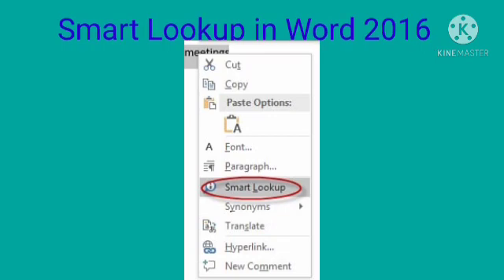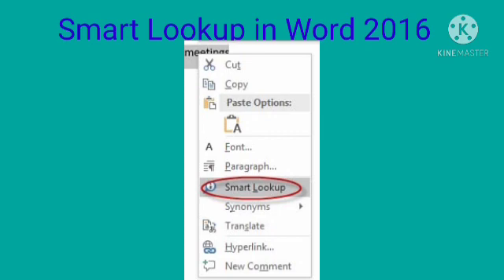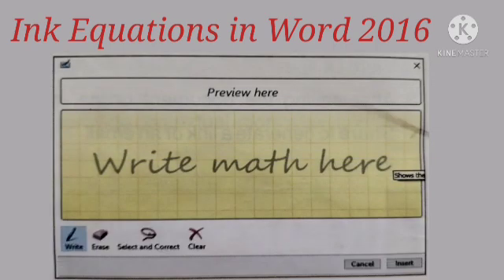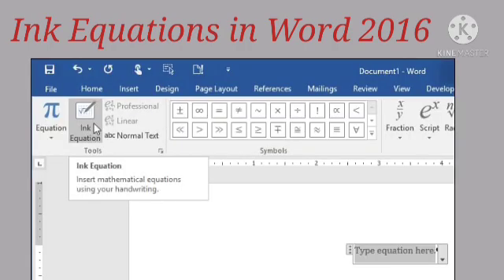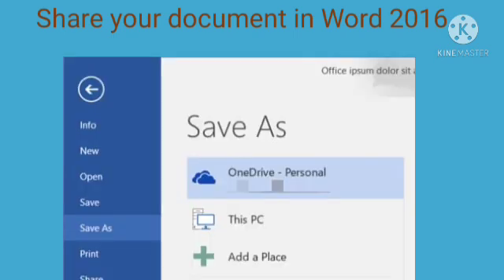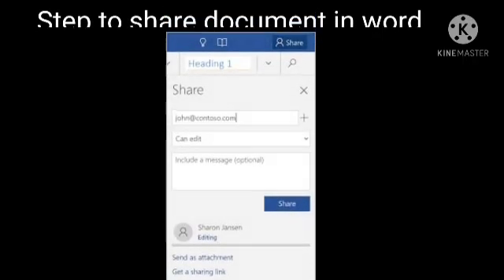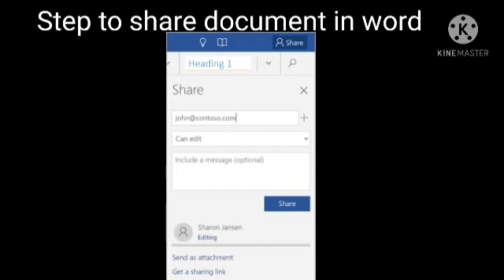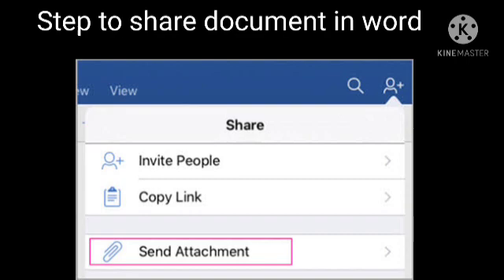Std : 5.Sub : Computer. Ls.No.13. Update on Windows 10 and Word 2016.(Part-3)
Video On Update on Windows 10 and Word 2016